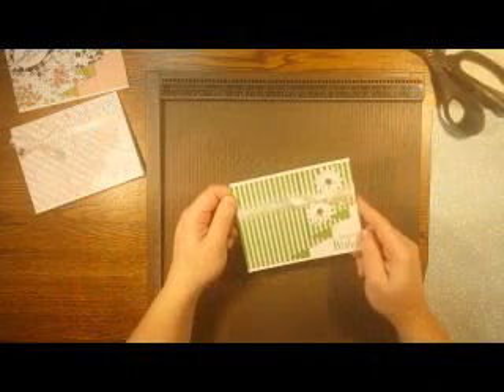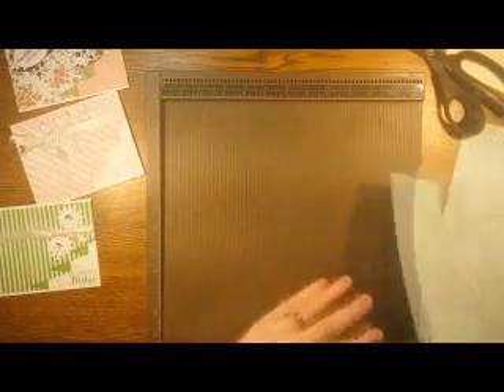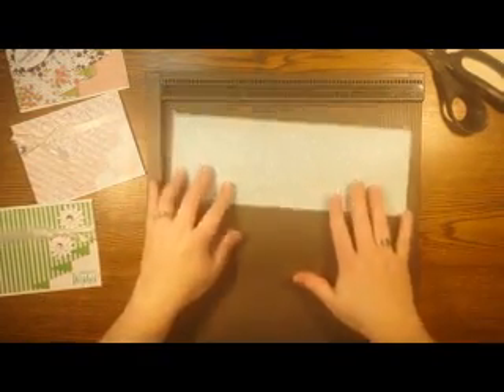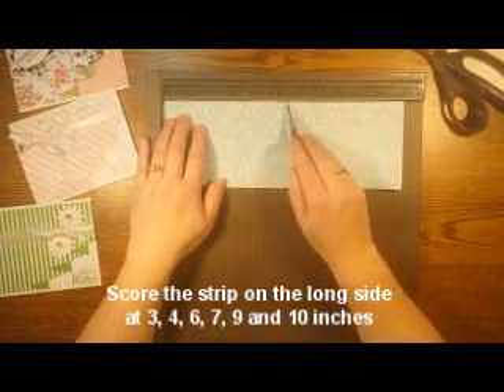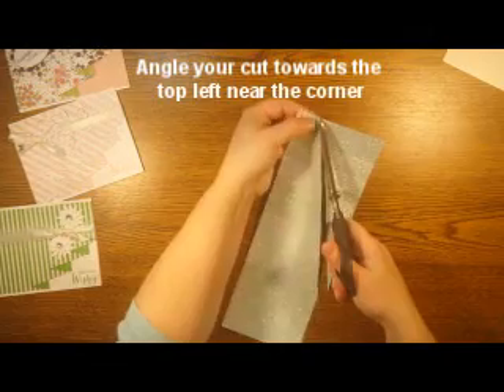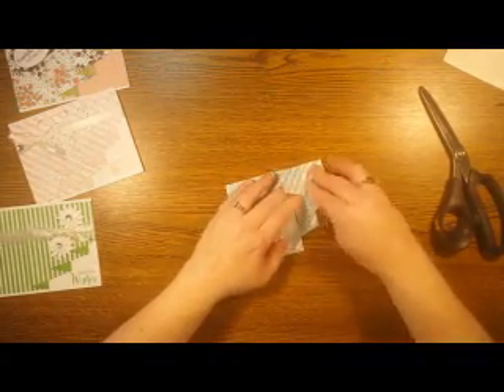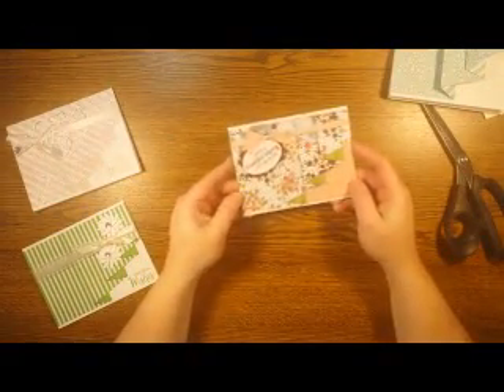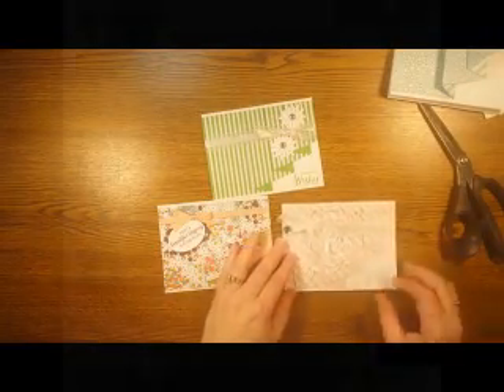Drapery Fold Cards by Lyssa Zwolanek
THIS is what you've been saving those pretty papers for! Enjoy this easy and elegant pleated drapery fold.